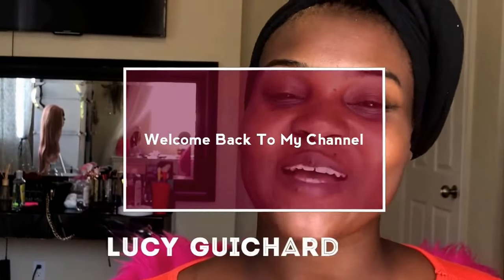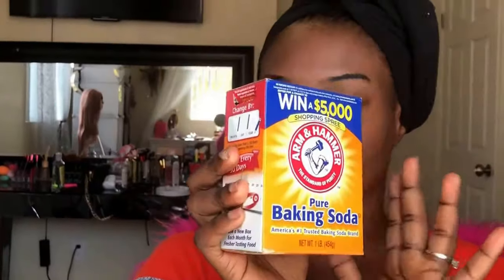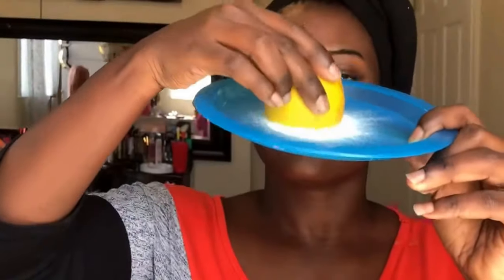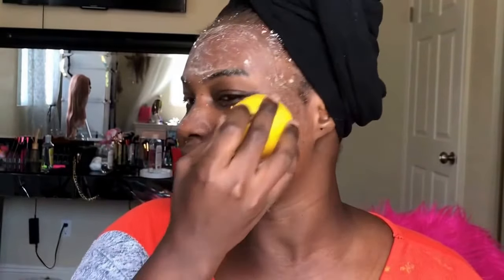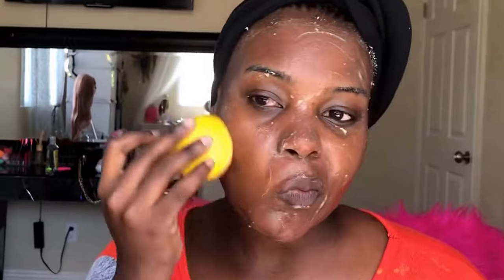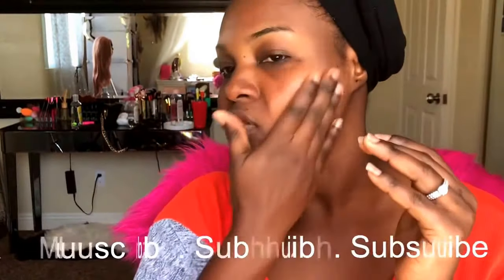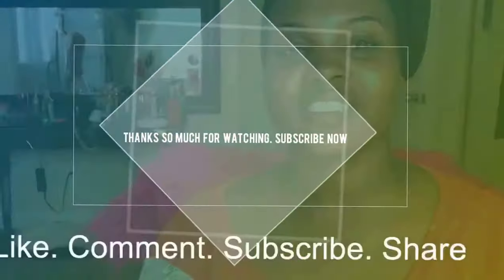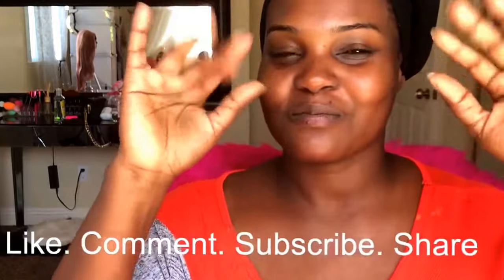DIP LEMON IN A BAKING SODA AND THE RESULT WILL AMAZE YOU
This is not a joke - Lemon dipped in baking soda works wonders. Watch this video to find out yourself and several more curious and quite unusual lemon + baking soda benefits.